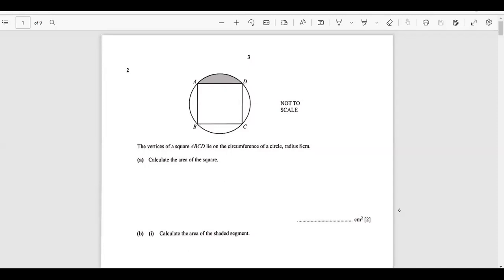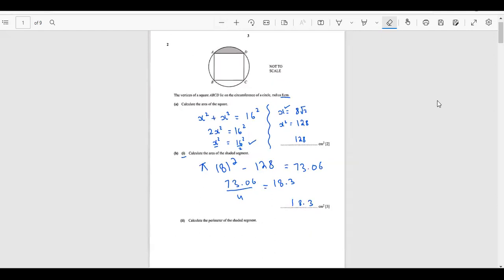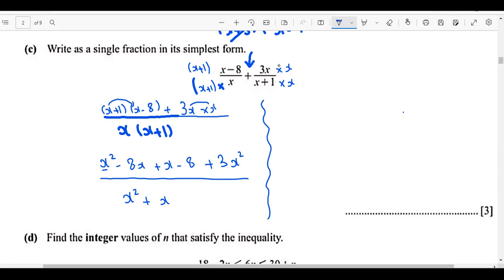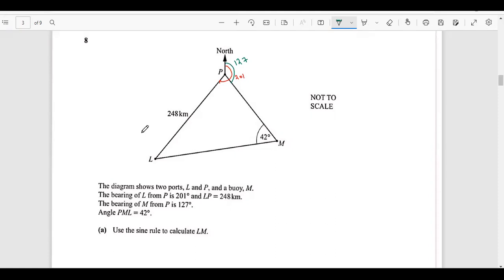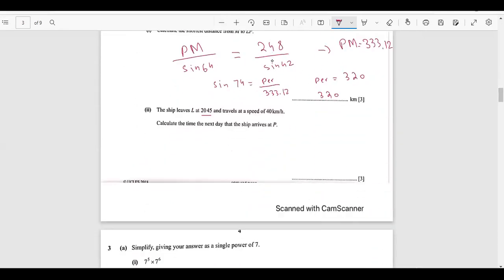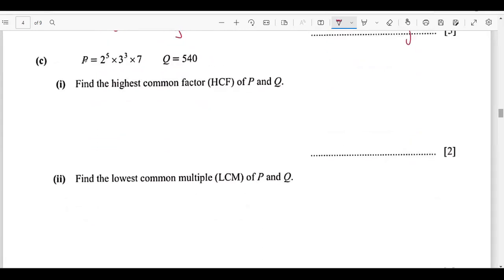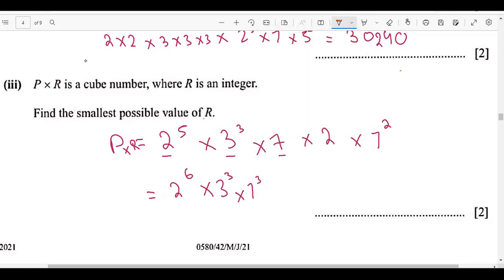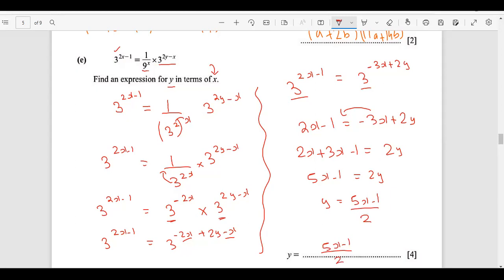O Level Mathematics - Past Papers Solved - Mathematics Past Papers